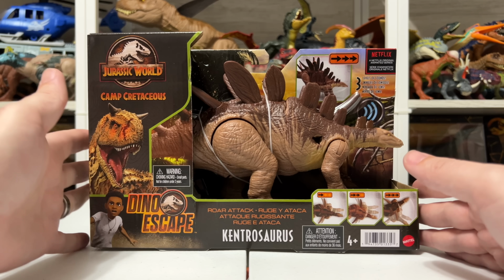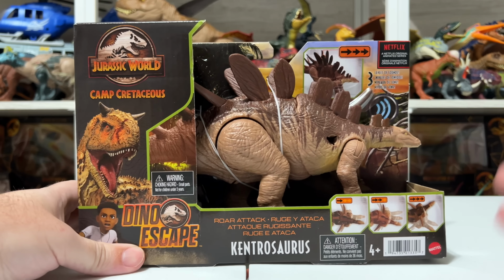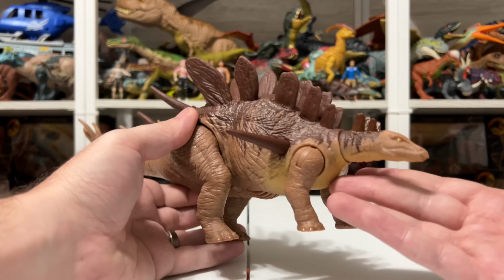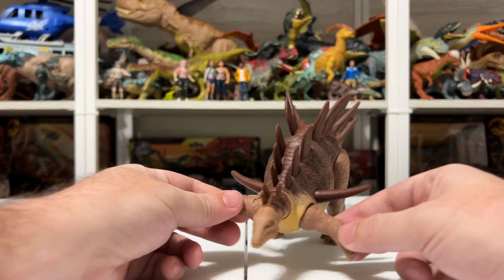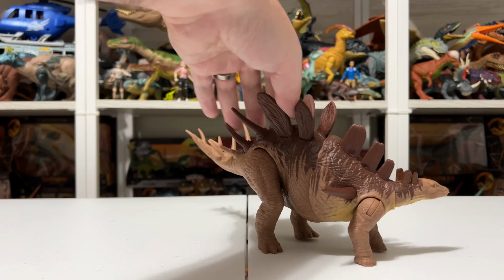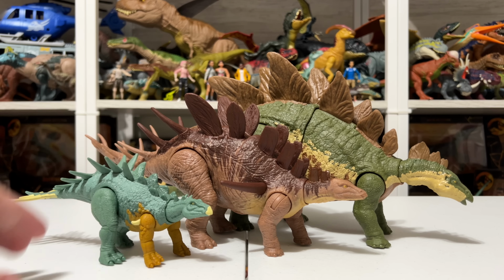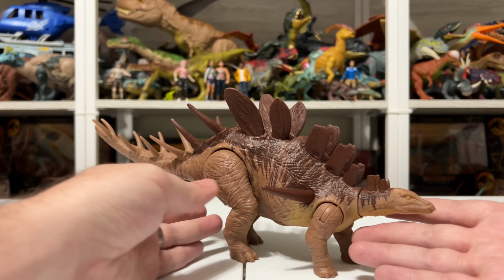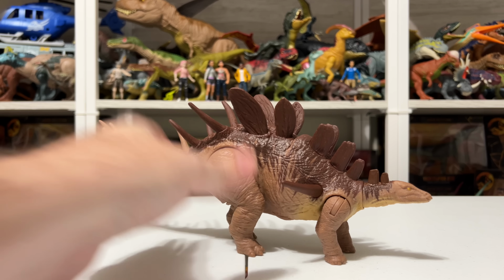TOY UNBOXING: Jurassic World Camp Cretaceous Kentrosaurus "Pierce" 4K Review / collectjurassic.com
Handle with care — there's a spiky new dinosaur entering our parks, courtesy of Mattel's latest wave of Roar Attack figures. Presenting Kentrosaurus "Pierce", as seen in the latest season of Camp Cretaceous and now on our review table! We'll be unboxing this beautiful herbivore toy and checking out it's unique action feature, plus comparing it to Mattel's other Stegosauridae. Watch the full review in the video above for our ultra-HD 4K showcase of this impressive Jurassic toy.